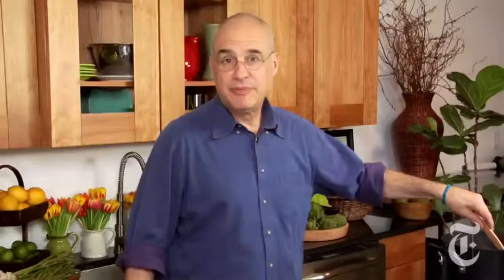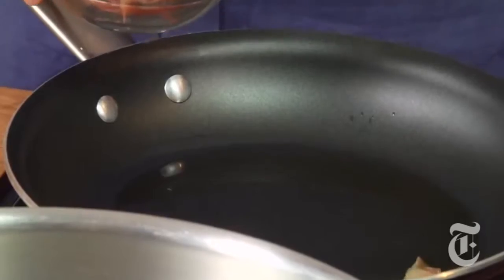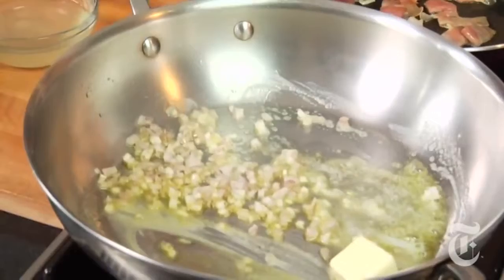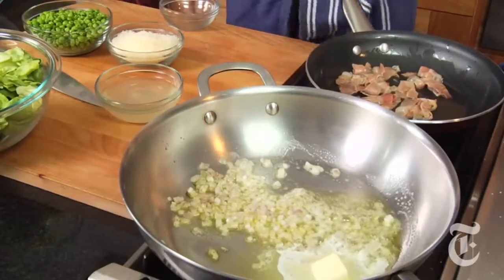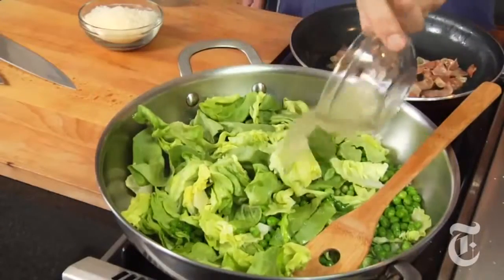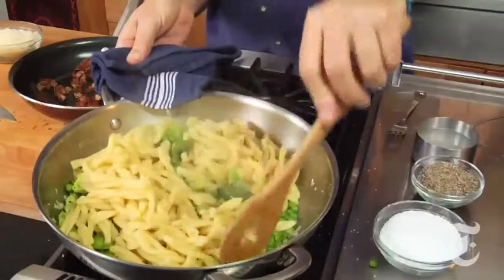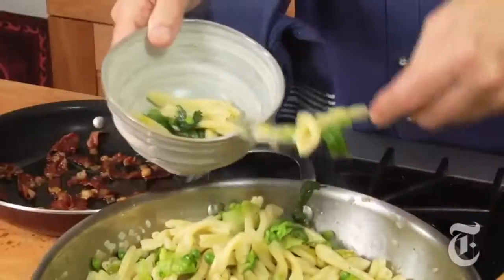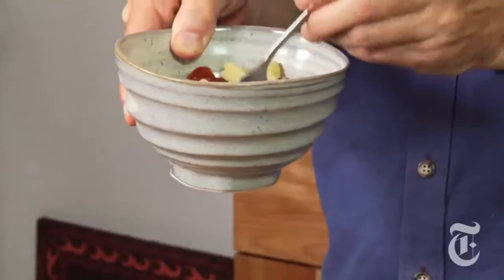Pasta With Peas Prosciutto and Lettuce